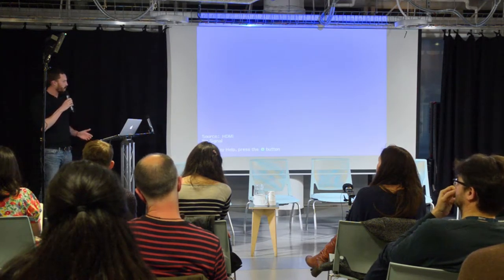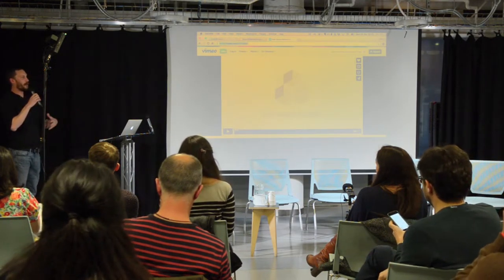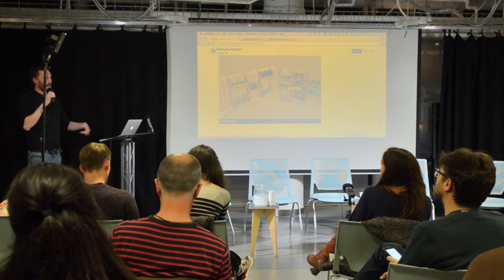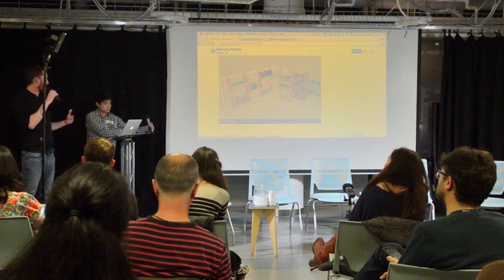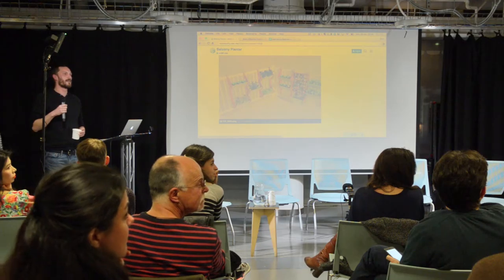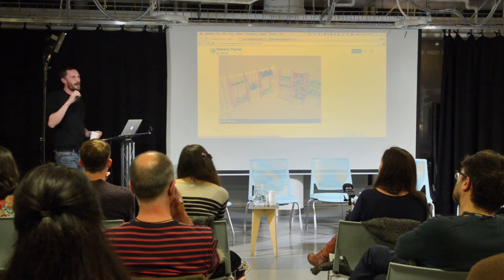Aker - Open source garden kits | Cleanweb UK | Food Sustainability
Tristan Copley-Smith of Aker talks about open source urban farming kits to green your city and produce local food. There are designs for multi level plant beds, vertical planters with removable modules, chicken coop, beehive and worm composters.